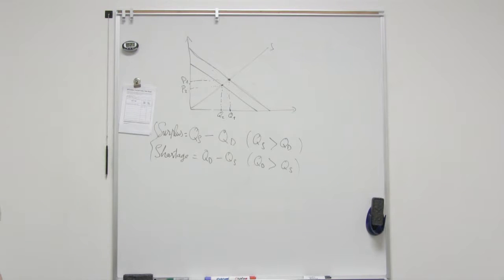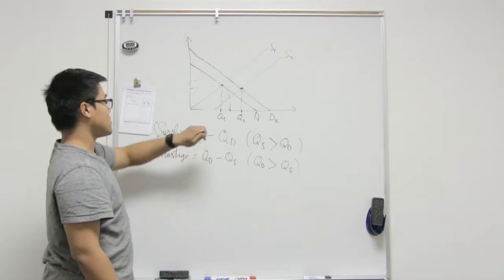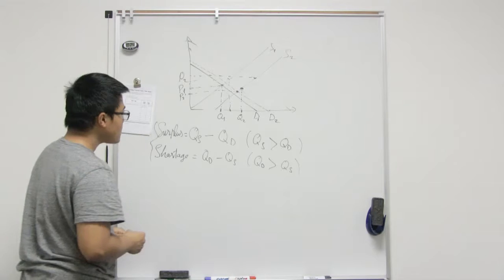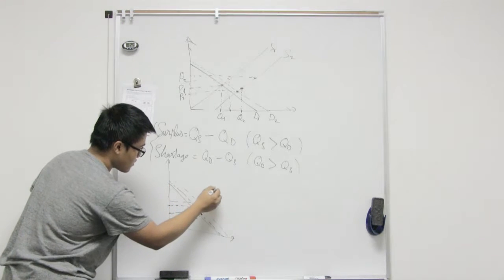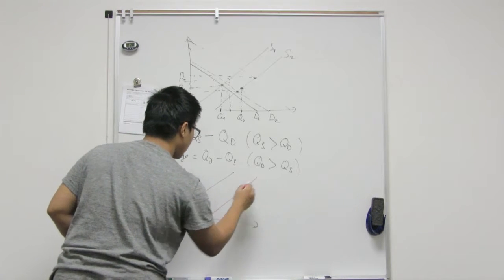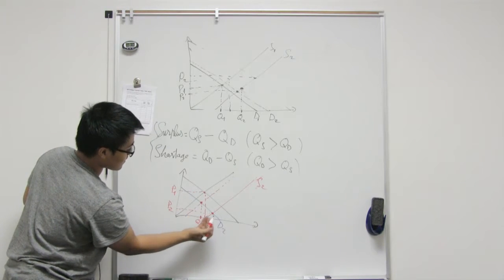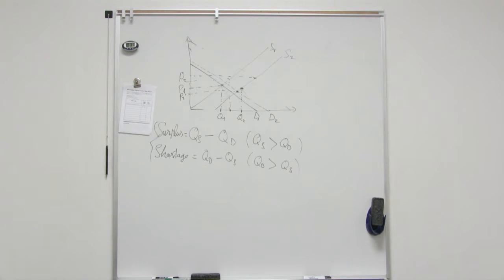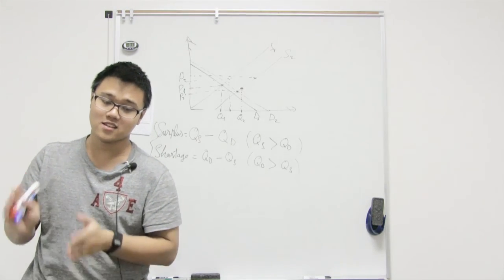Supply and Demand Curve Shift Part 2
This Economics Principles and Problems- Micro video teaches Shifts in supply and demand.